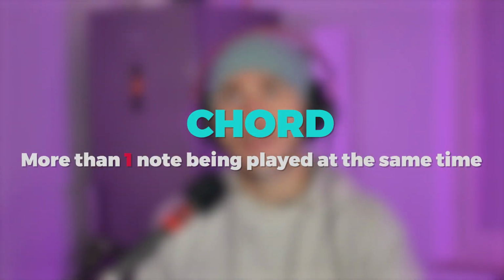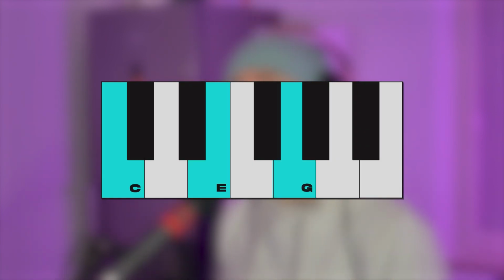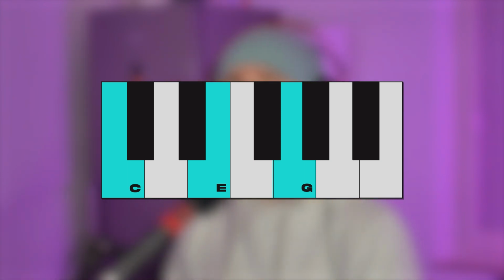Chords (Part 1: Triads) | Music Theory Monday (3/18)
Damn you, flu! At least we finally have gotten to chords now, this is the launch pad for more fun stuff to come. Today, we're talking about triads, putting all chord types in one video is a recipe for disaster.
Also, am I going insane or is the audio going haywire and desync sometimes?

Chapters:
00:00 - Intro
00:56 - Part 1: Scale degrees
02:52 - Part 2: Major triads
04:06 - Part 3: Minor triads
05:08 - Part 4: Augmented triads
05:44 - Part 5: Diminished triads
06:14 - Part 6: Suspended triads
06:47 - Bonus: Practice and homework
07:39 - Outro

Written and edited by Viktor Vee.